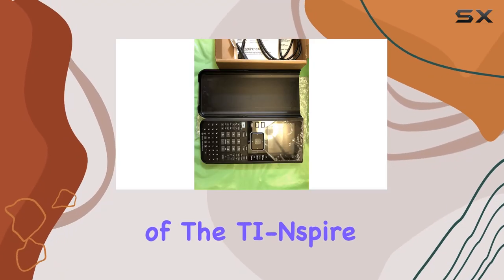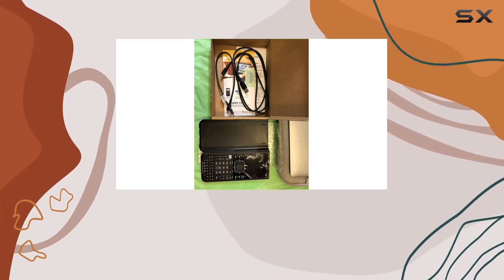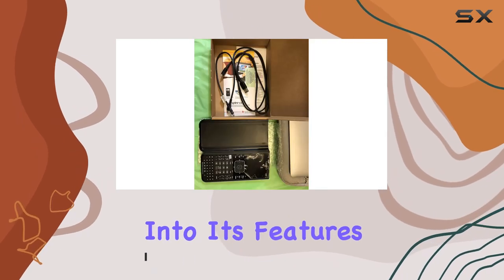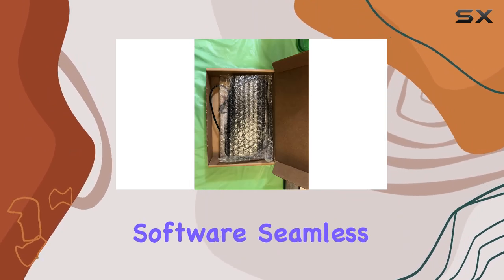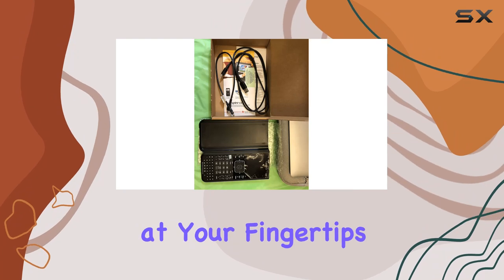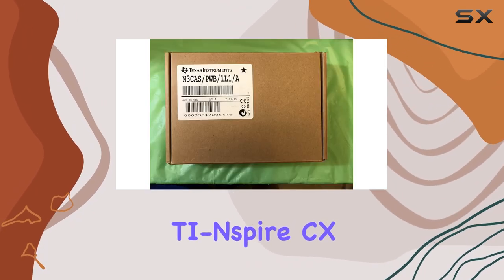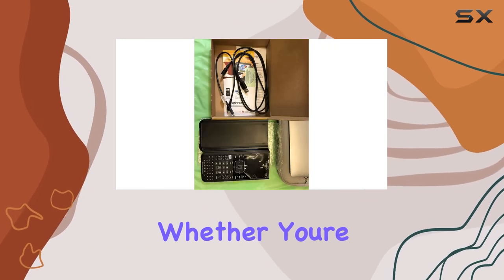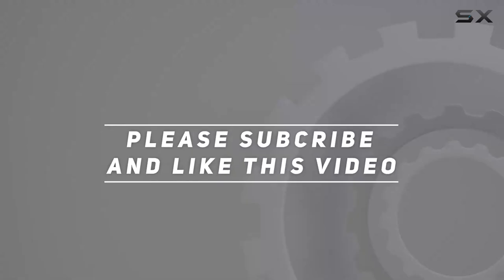Unveiling the TI-Nspire CX CAS: The Ultimate Graphing Calculator Experience!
0:00 Intro
0:06 Review

Things that we mentioned in this video:
TI Nspire CX Graphing : B0777SQG8Q